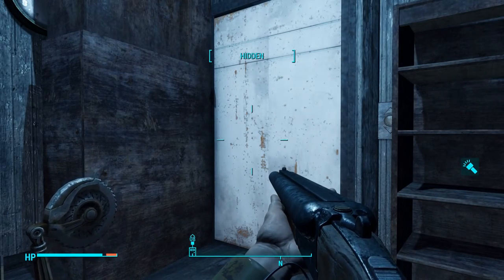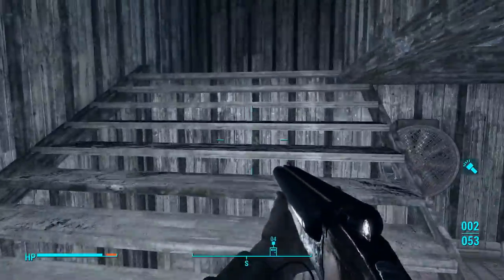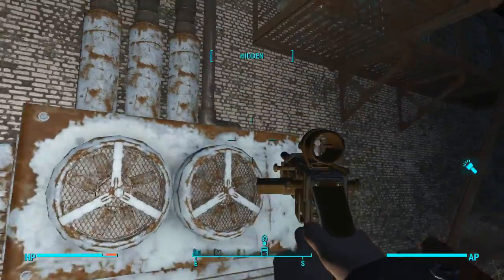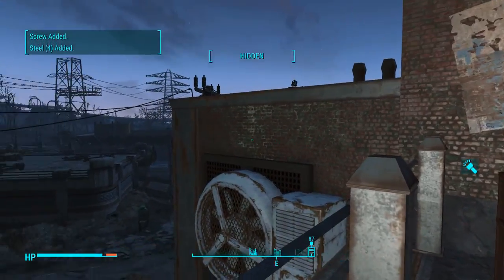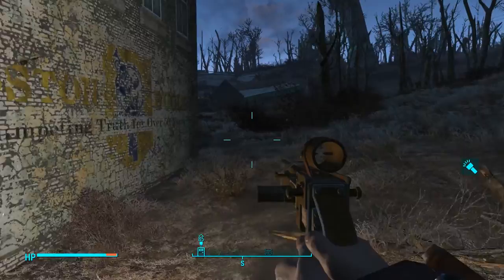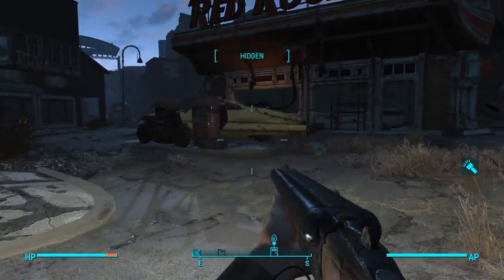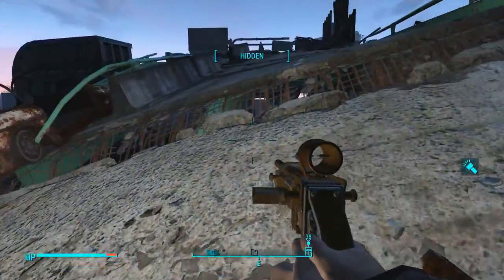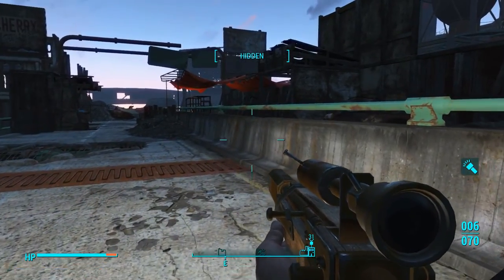Let's Play Fallout 4 - [SURVIVAL - NO FAST TRAVEL] - Part 22 - Corvega Assembly Plant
Holy raiders!